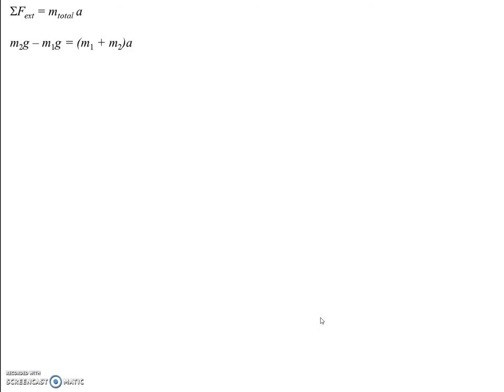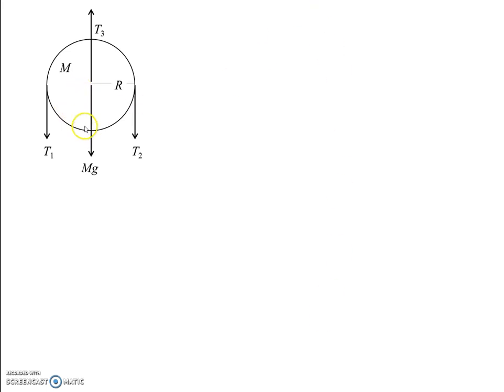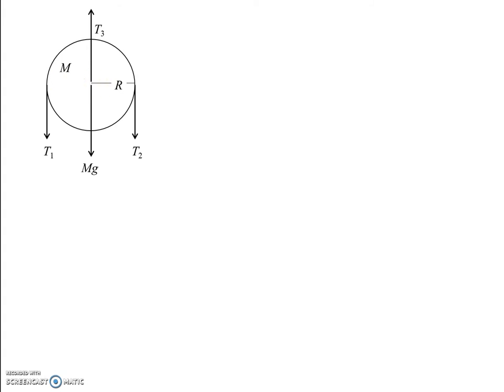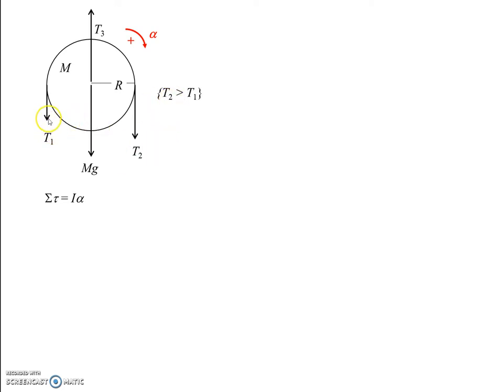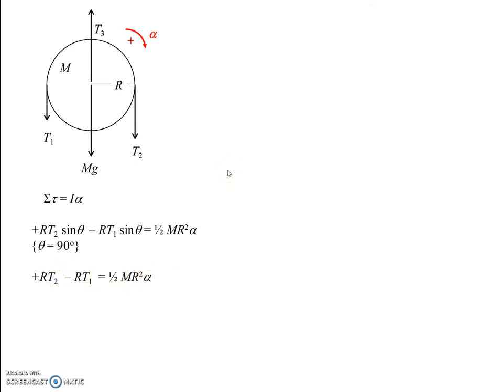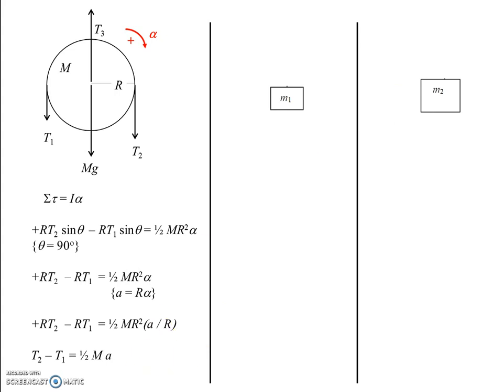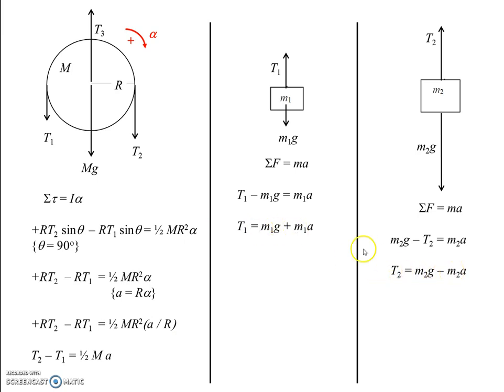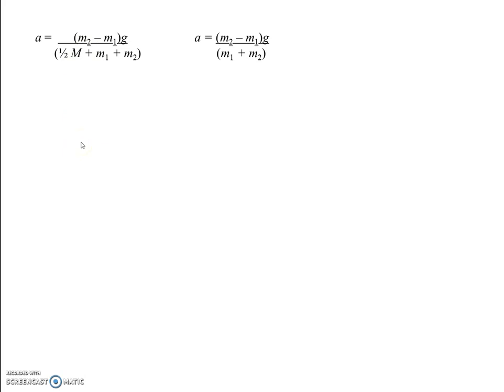AP PHY 1 Rot Dyn Problem #4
Deriving an equation for the acceleration of the masses in an Atwood Machine, considering the pulley to have mass.